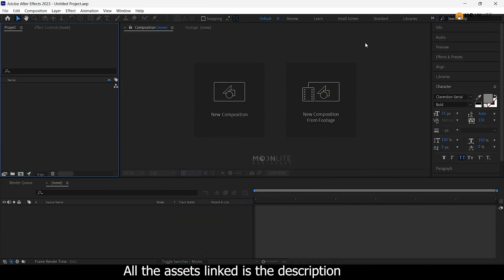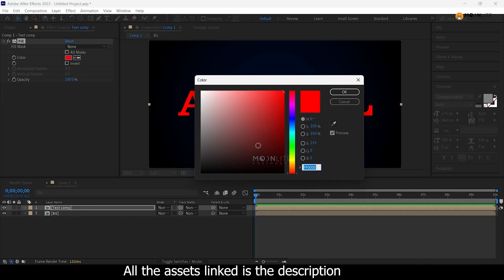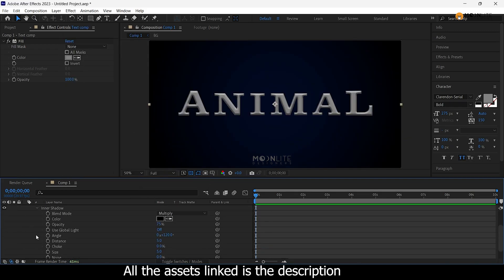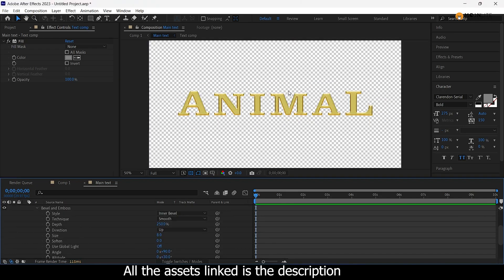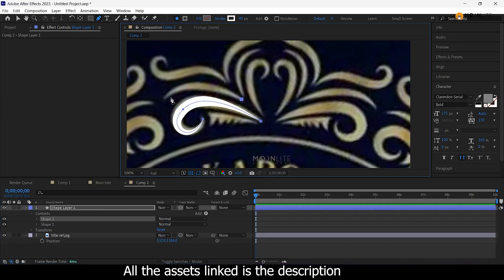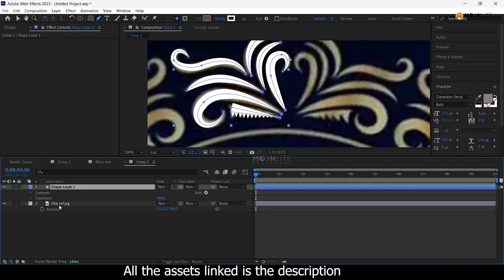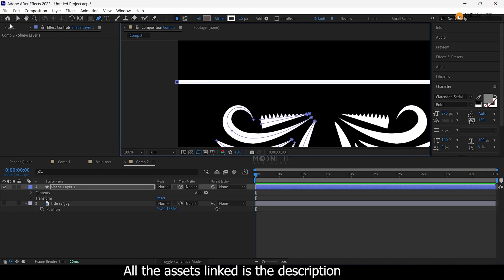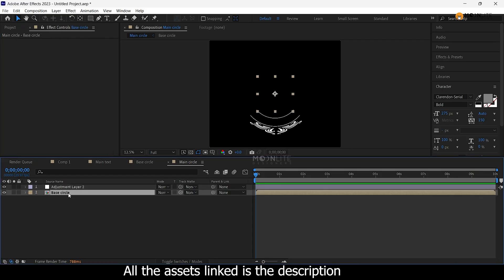ANIMAL Movie Title Animation in After Effects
🌟 Welcome to Moonlite Designers, your go-to channel for all things design and animation! 🌟

In this Telugu after effects tutorial, we will be learn how to create an amazing animal movie title animation in After Effects! This After Effects tutorial is perfect for anyone who wants to create a beautiful and creative animal intro for their videos or projects.

If you're looking for a creative way to add an animal intro to your videos, then this After Effects tutorial is for you! We'll be creating a beautiful animal movie title animation that will leave viewers speechless!

Don't miss out on this incredible opportunity to ignite your creativity and enhance your motion graphics expertise! Enjoy the journey of bringing your titles to life in After Effects CC with our Telugu tutorial. Happy animating!

★ Check My Other Awesome Works -